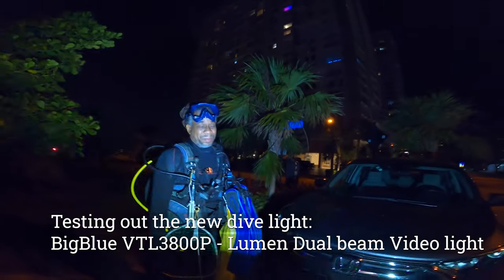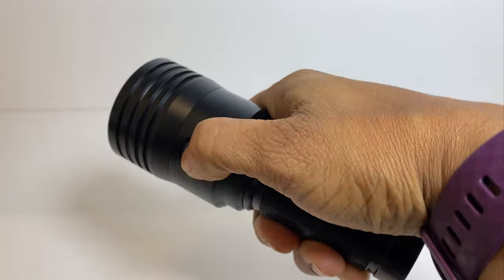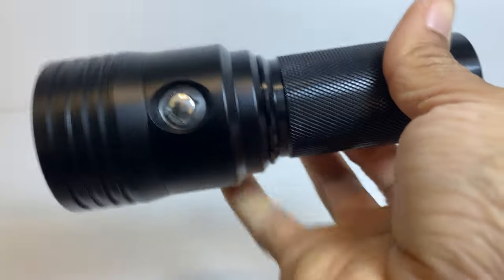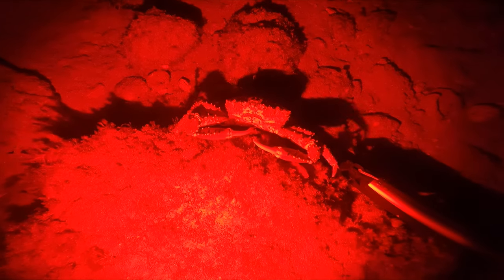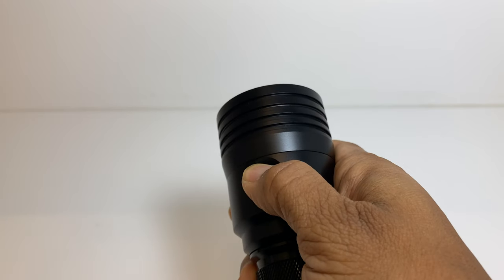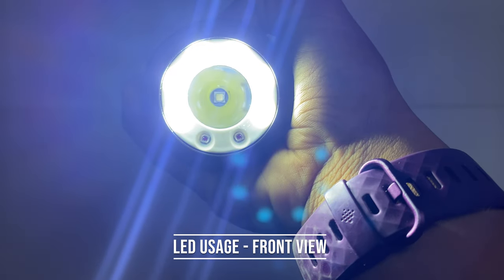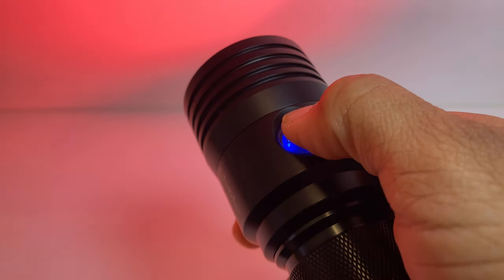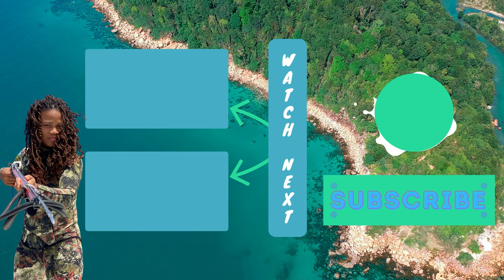BEST Dive Light for Underwater Video & Photography? | Bigblue VTL3800P LED Dive Light REVIEW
Do you take pictures or video underwater? Or maybe you're just ready to upgrade your primary dive light? Check out the features on the BigBlue VTL3800P,  Dual-Beam LED Video/Tech Light – Wide & Narrow. Even your daytime dives can be enhanced by use of the BigBlue dive light. It can help bring back that pop of color on the reef that you know and love.

Big Blue VTL3800P video/tech dive light (paid link)
TimeCodes:
0:00 - Intro
1:07 - Dive Light Features
2:30 - How To Switch Modes (Beams)
3:22 - Real Night Dive viewpoint (Wide and Narrow Beam)
3:44 - LED Light Usage (Front view)
4:28 - Contents, What's Included with Purchase?
4:58 - Personal Opinion